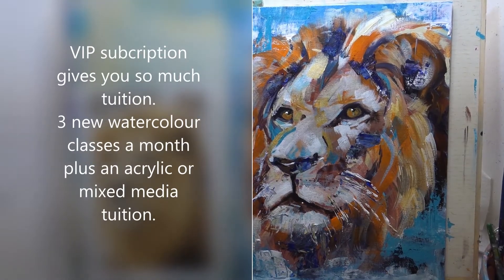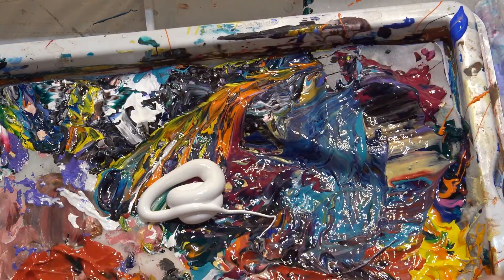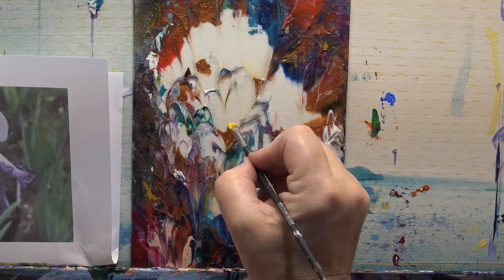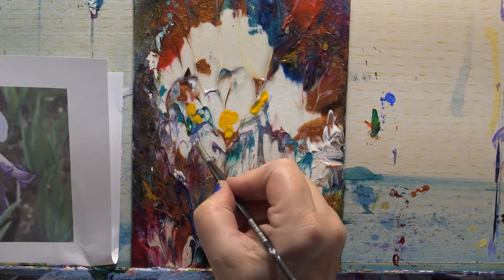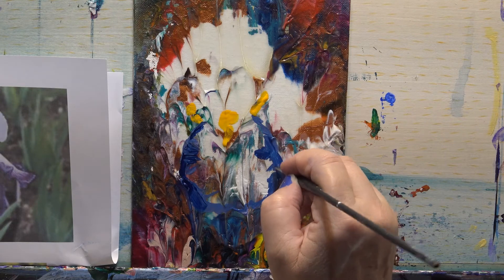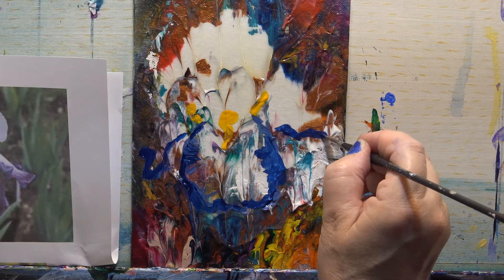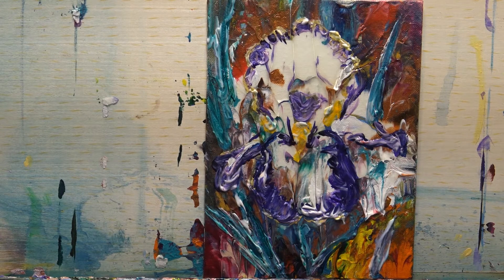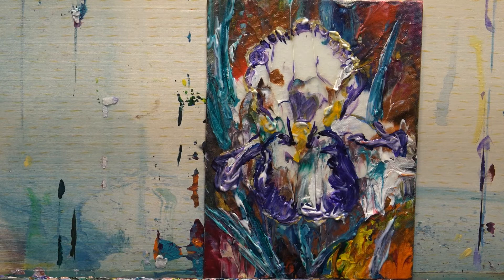Iris. Mess in a palette, Who would believe it? acrylic Marilyn Allis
Such fun, use your imagination to see into your palette and transform into a interesting colourful work of art.